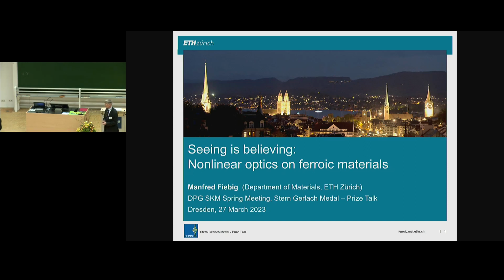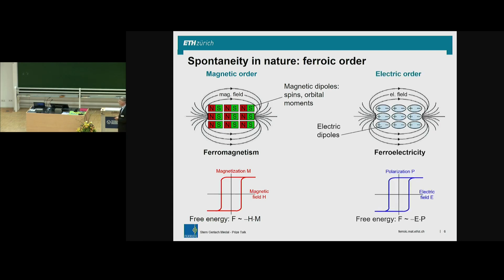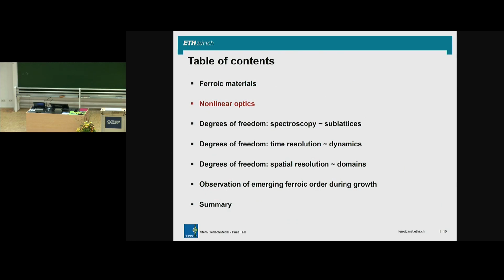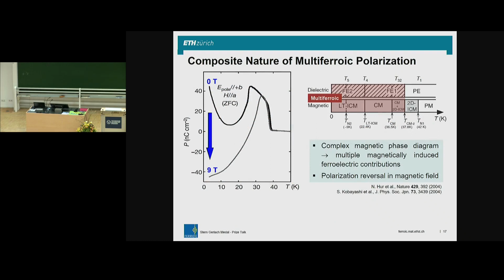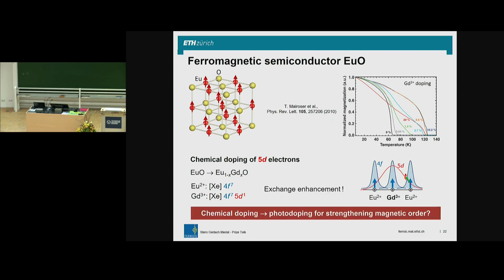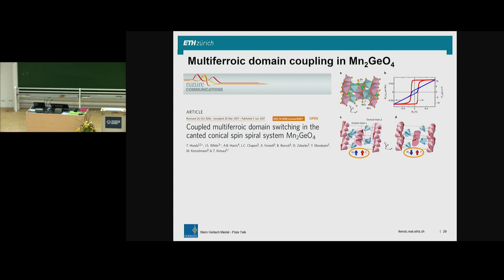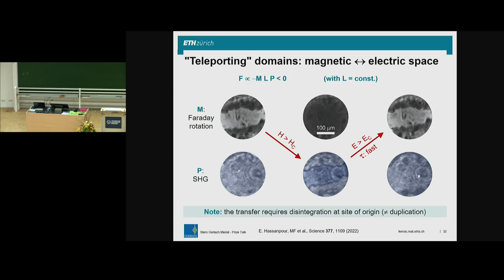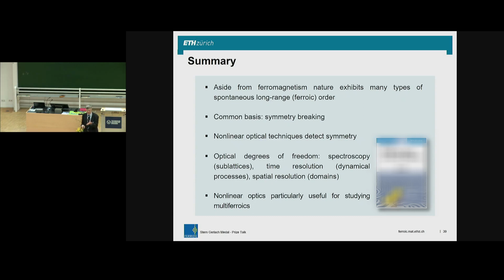Seeing is believing: Nonlinear optics on ferroic materials | Manfred Fiebig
DPG-Frühjahrstagung der Sektion Kondensierte Materie (SKM)
Prize Talk:
„Seeing is believing: Nonlinear optics on ferroic materials“
Manfred Fiebig
Dept. of Materials, ETH Zürich, Switzerland
Laureate of the Stern-Gerlach-Medal 2023
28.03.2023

Abstract:
For millennia, ferromagnetism was the only form of ferroic order known to humankind. Now, however, a large variety of magnetic, electrical and mechanical types of ferroic phenomena is discussed. All of these all have one property in common: The ferroic ordering breaks the symmetry of the host material. Nonlinear optical processes are very sensitive to these symmetry changes. Even its simplest representative, doubling of the frequency of the light or "second harmonic generation" (SHG), therefore couples to the ferroic order parameter and accesses important features of the ferroic state that are often inaccessible to non-optical techniques. Novel ferroic states like ferrotoroidicity as a spontaneous order of magnetic whirls can thus be probed. Ultrafast processes can be resolved — how fast can a magnetic state be switched? In particular, the coexistence of different types of ferroic order in a material can be imaged by SHG. Thus, SHG became an invaluable tool for resolving the magnetoelectric coupling of domains in multiferroics as materials uniting magnetic and ferroelectric order. In my talk I will give an overview of the most important milestones in the classification of (multi-)ferroic materials by nonlinear optics. I will discuss basic questions such as the search for yet unknown types of ferroic order and correlations. I will also address highly application-relevant issues such as the use of SHG for tracking the emergence of ferroic order in thin films in-situ, during the growth process. A not-too-serious concept for "magnetoelectric teleportation" will conclude the lecture.

Chapters:
0:00 Intro
0:10 Introduction Video from ETH Zürich
2:49 Introduction
5:36 Talk